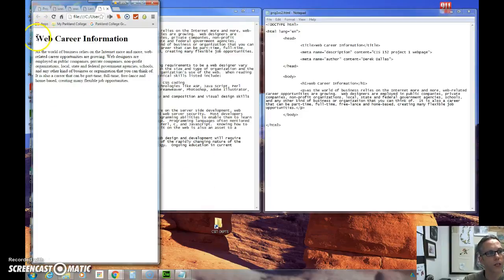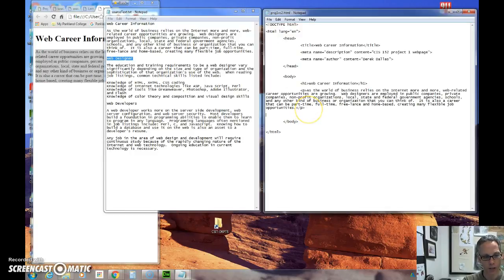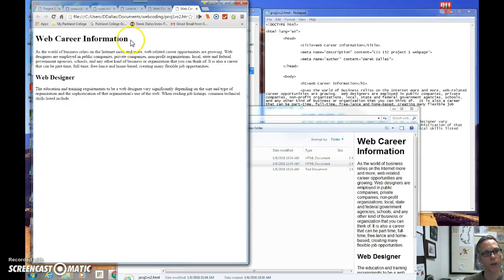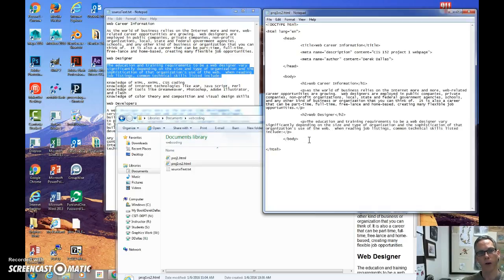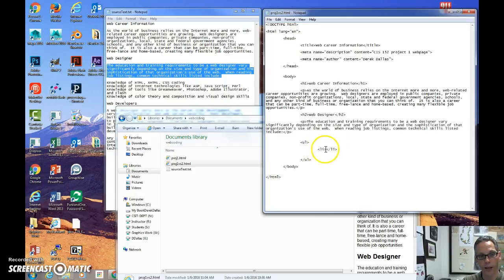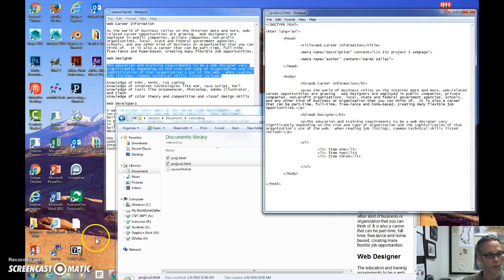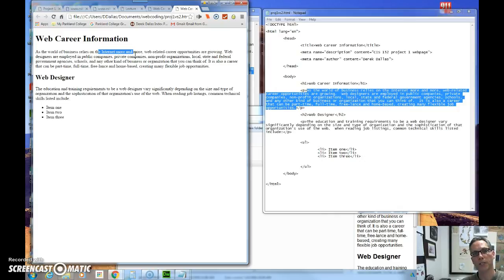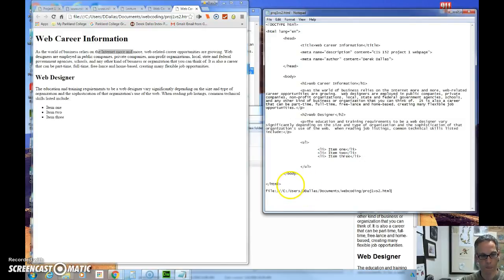CIS 152 proj 1 part 3 final thoughts